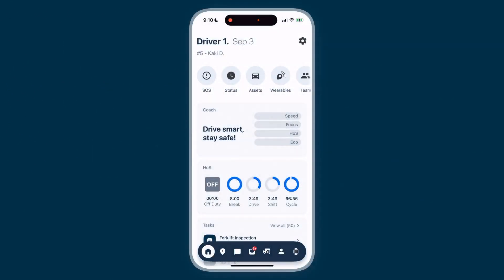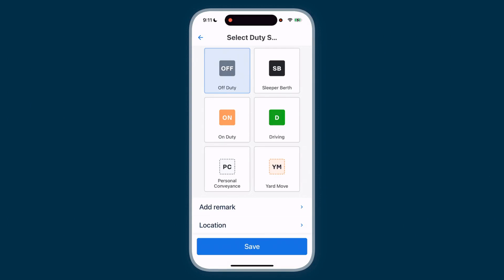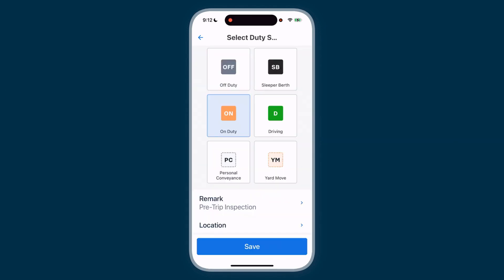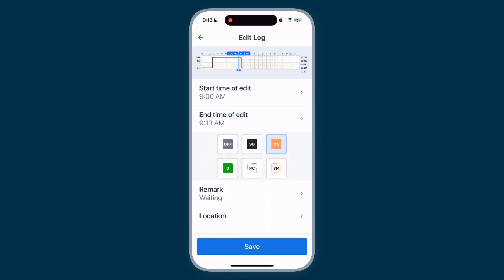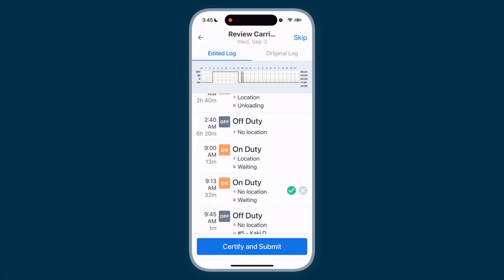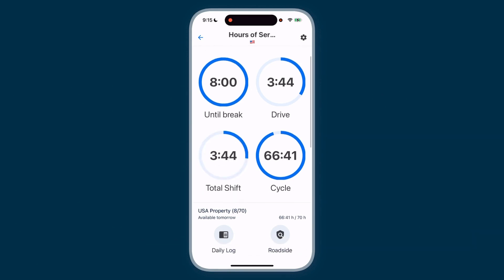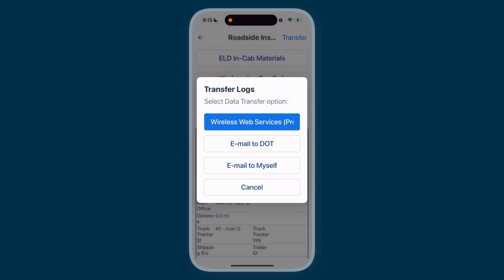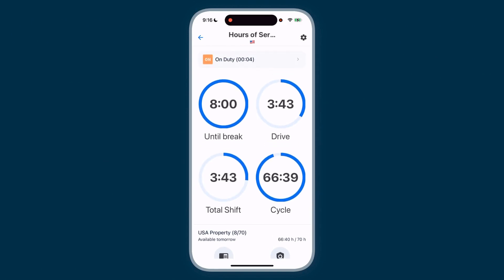Samsara Driver App: HOS Compliance and Roadside Inspection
This tutorial will teach you exactly how to manage your Hours of Service (HOS) logs and confidently navigate a DOT roadside inspection using the Samsara Driver App.